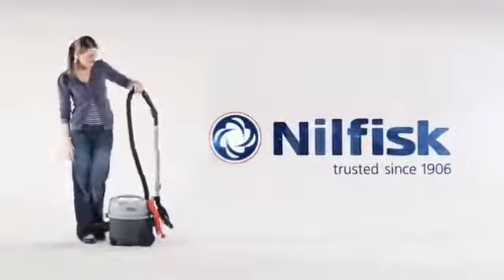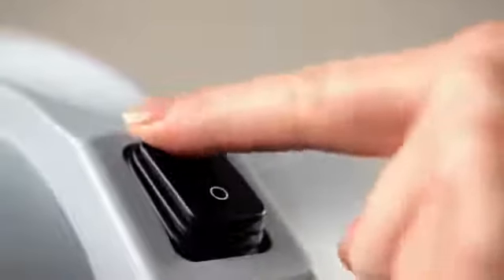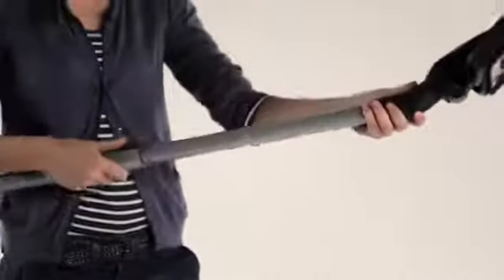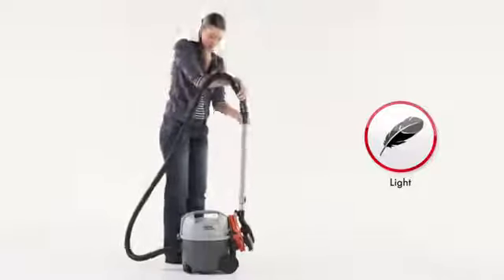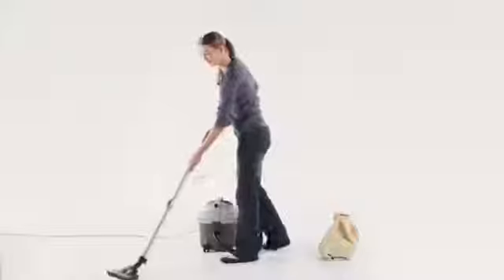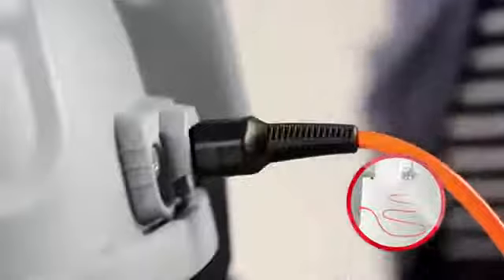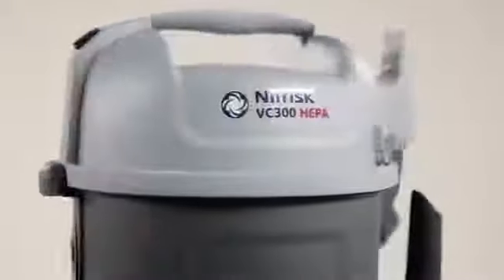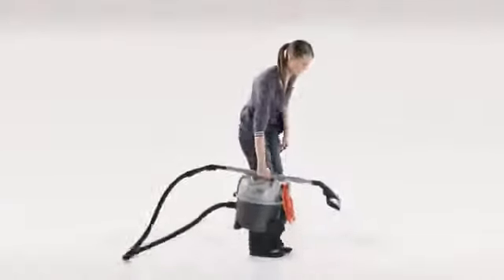Aspiradora Seco VP300 Advance by Nilfisk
Aspiradora para Seco VP300 Advance by Nilfisk con filtro HEPA opcional